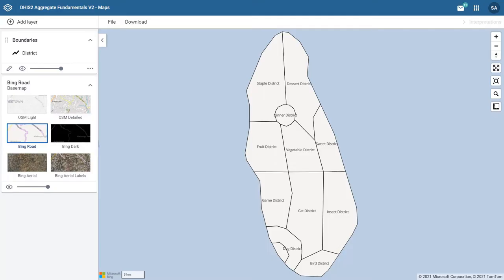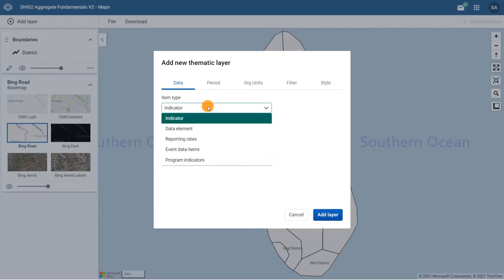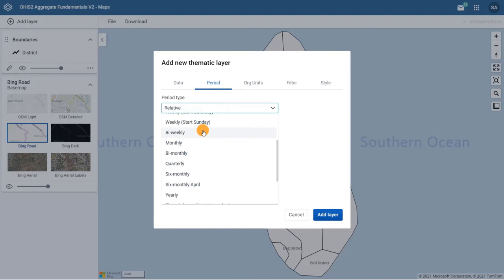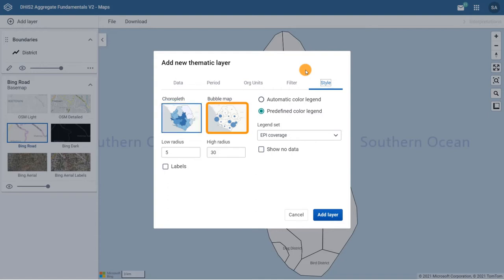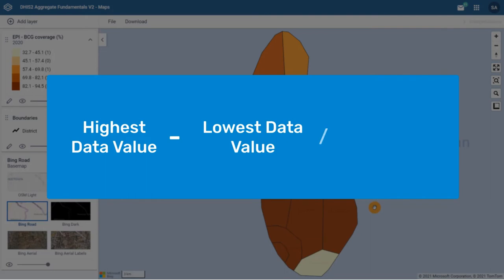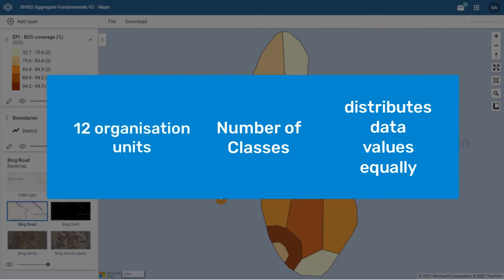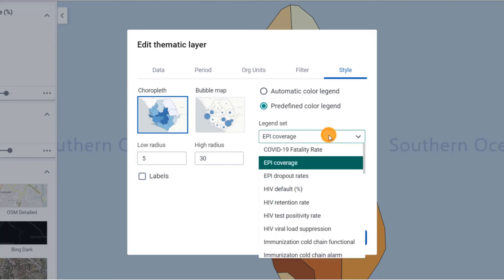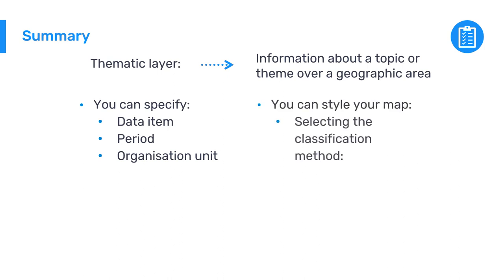4.2.2 Creating a map: Thematic layer [Part 2 of 3]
Thematic layers are one of the most common layers used in DHIS2. Building upon the map we created in the previous video, in this video you’ll learn how to add a thematic layer, how to select its dimensions and the options available to style your map.